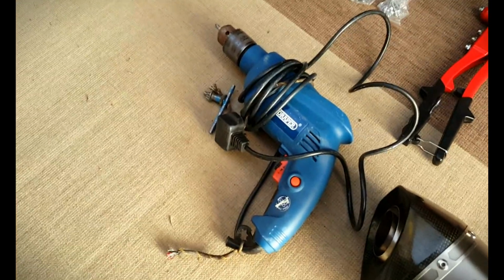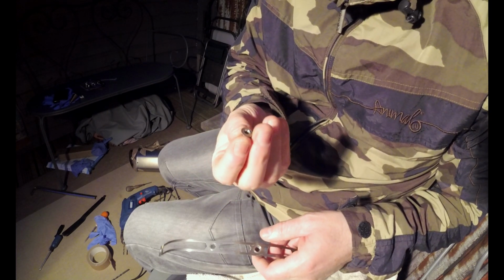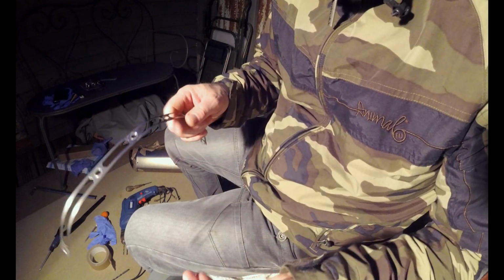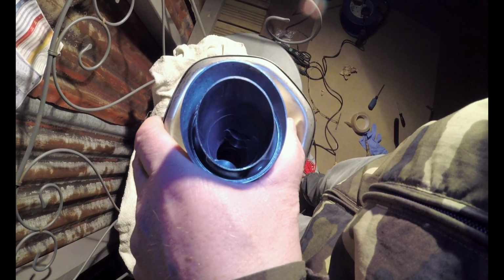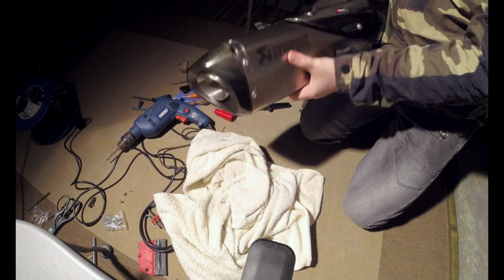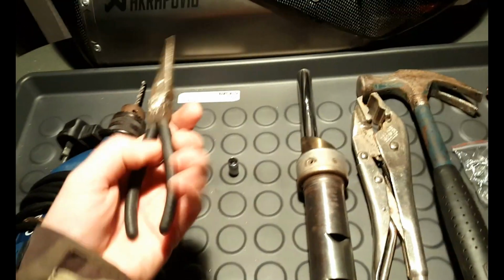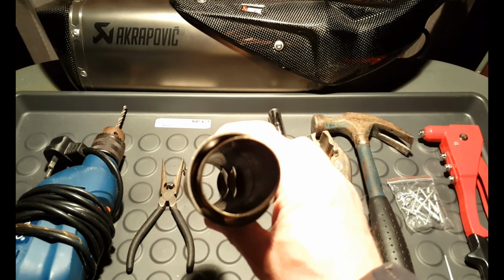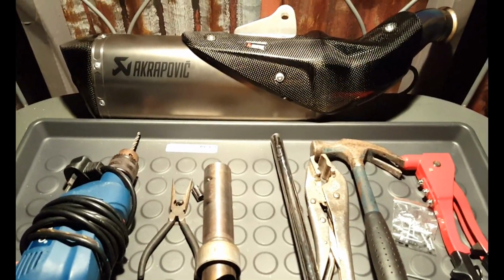Baffle-Ectomy: Removing KTM 790 Duke Akrapovic DB Killer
Okay. So here it is... The video you've all been waiting for. One of the scariest things that I've ever done. And I've done a lot!
For the sake of parity I only used GoPros to record the comparison shots just as with the original. There's nothing recorded on my Evistr or on external mics. Conditions were dry, but very windy/blustery so there's a bit of intrusion in the 'baffle out' clips compared to last year's 'baffle in' footage.
It's quite a long video because it's a how too, what not too, and comparison video all lumped in together.
How too starts: 2mins 12 secs
Comparison starts: 18mins 25secs